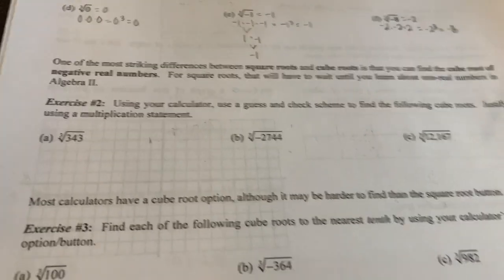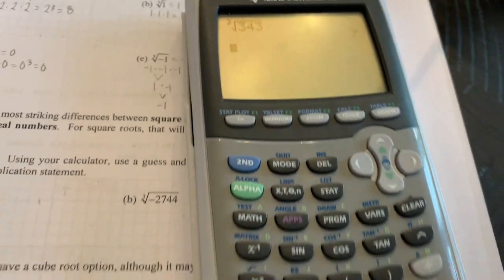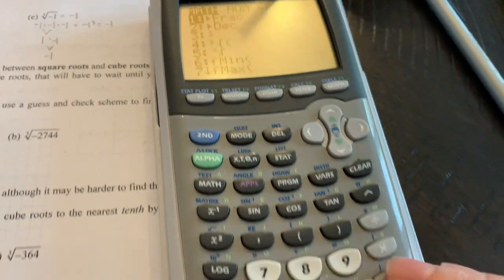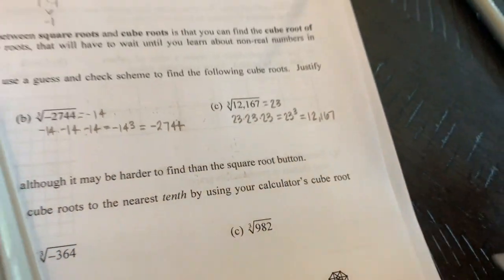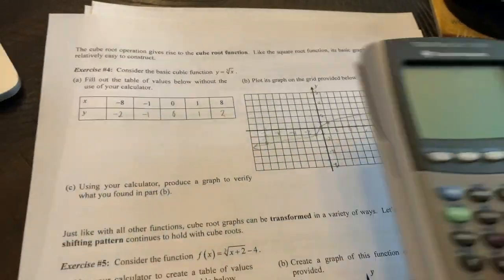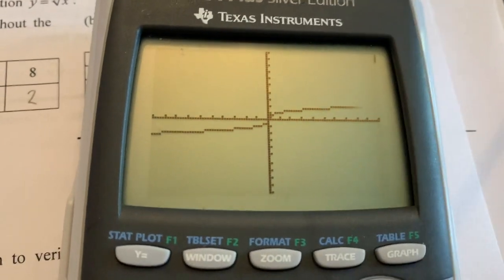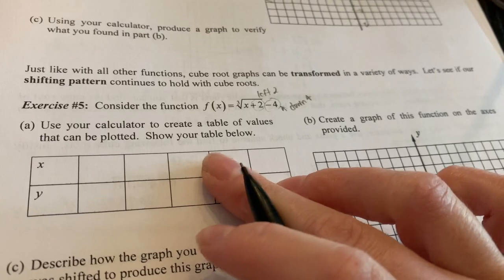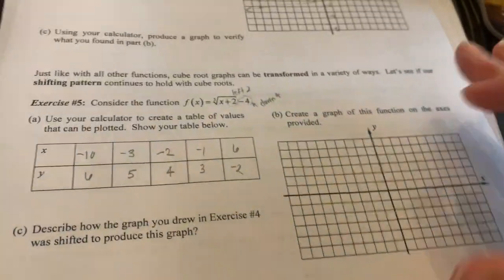Cube Roots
Cube Roots and cube root functions, using eMathInstruction Unit 9 Lesson 8